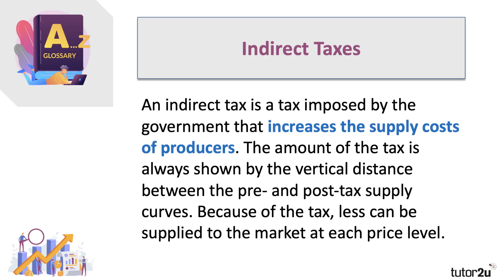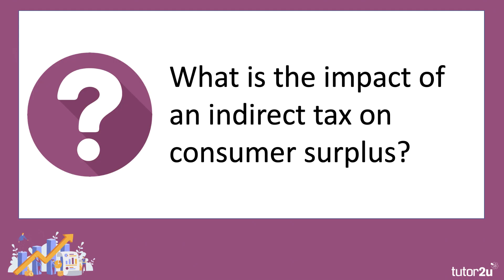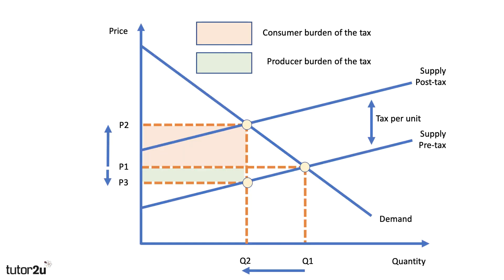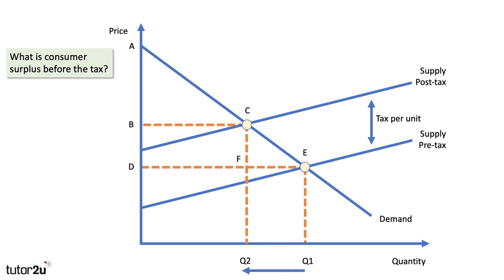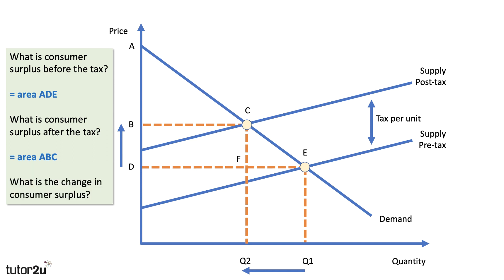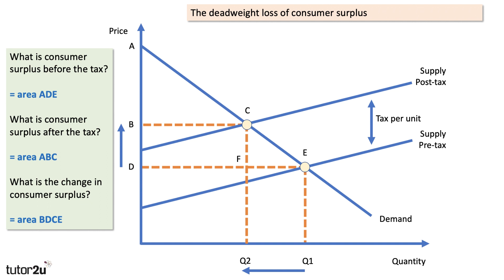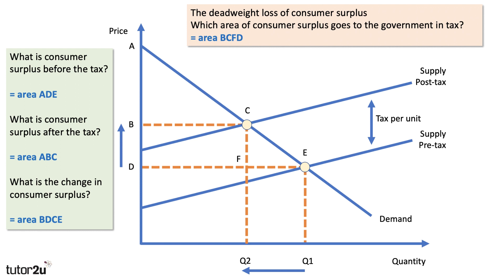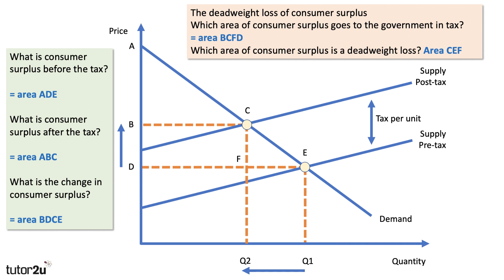Indirect Taxes and Consumer Surplus I A Level and IB Economics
​In this revision video we analyse the impact of indirect taxes on the level of consumer surplus.